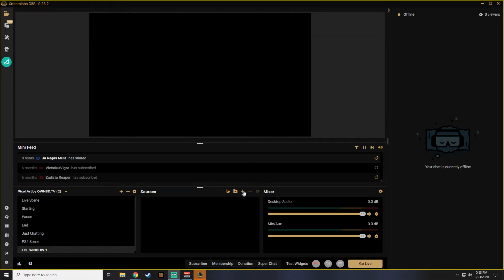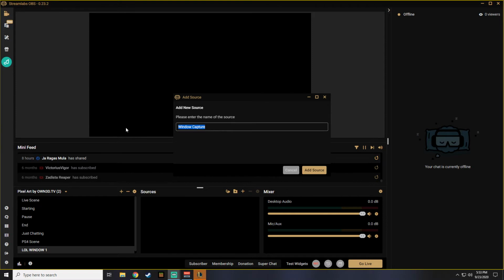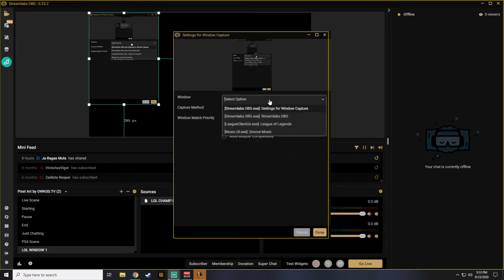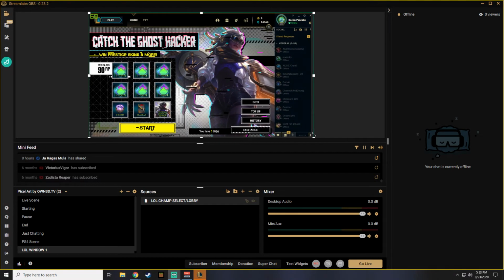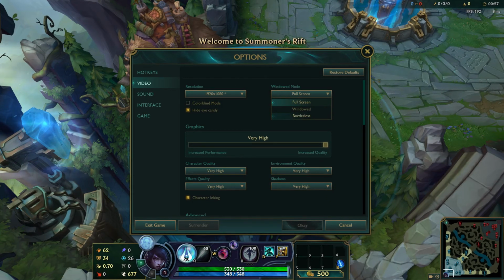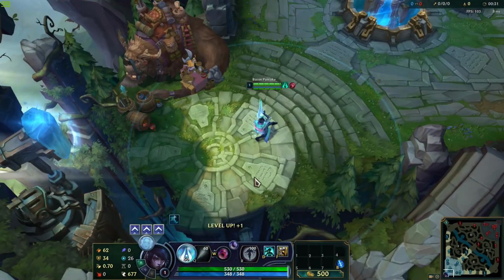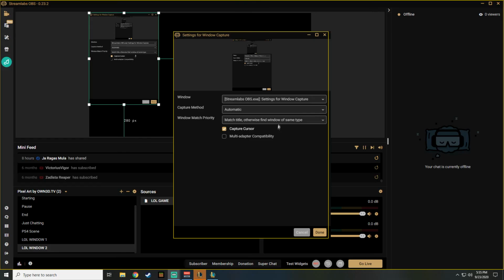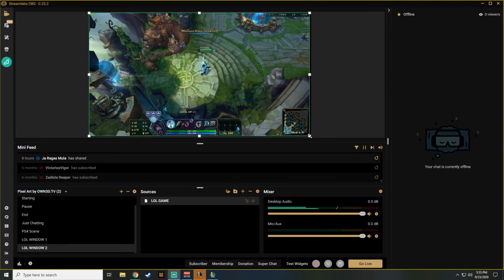How to Live Stream League of Legends in Streamlabs OBS and Fix the Black screen Quick Tutorial 2020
Quick Tutorial on How to Live Stream League of Legends in Streamlabs OBS and fix its Black Screen. 2020